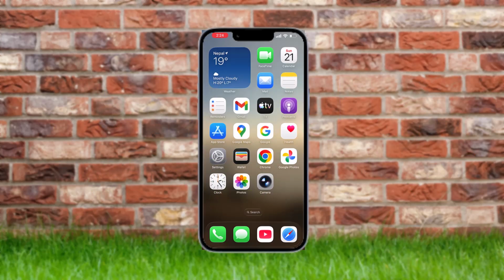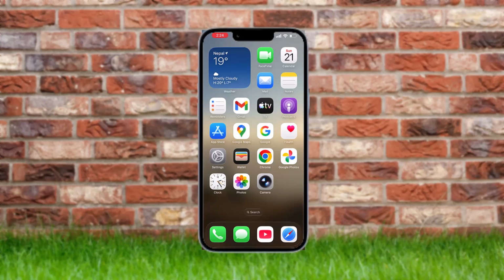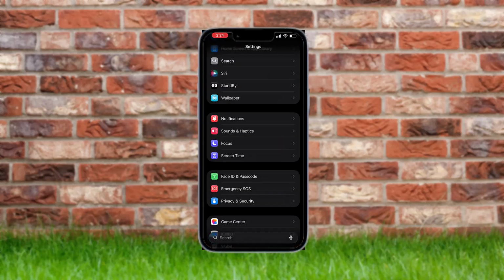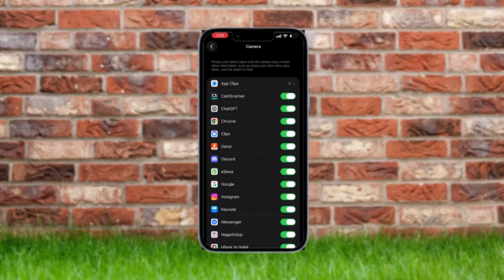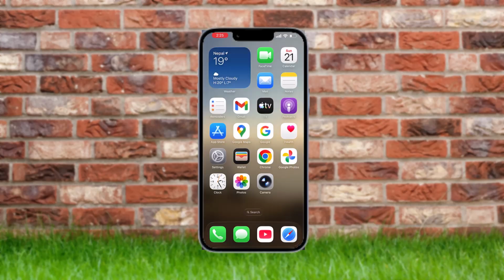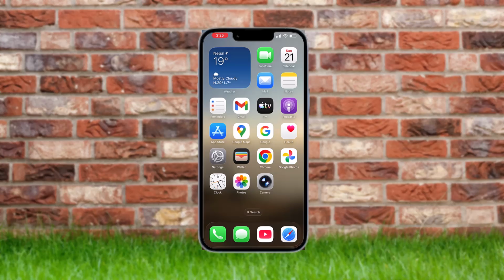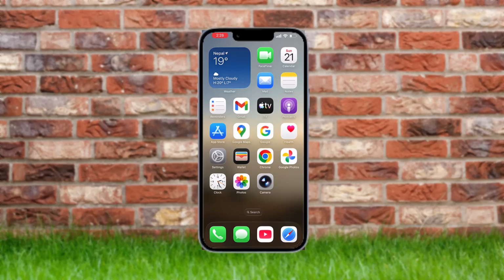HOW TO FIX TANGO LIVE CAMERA NOT OPENING